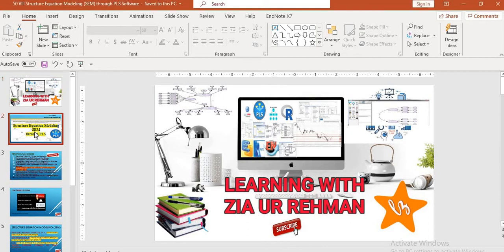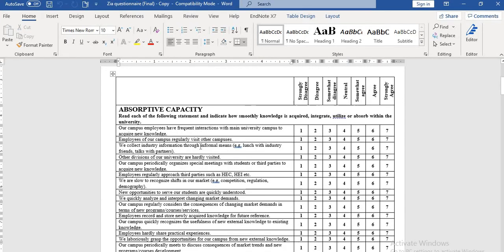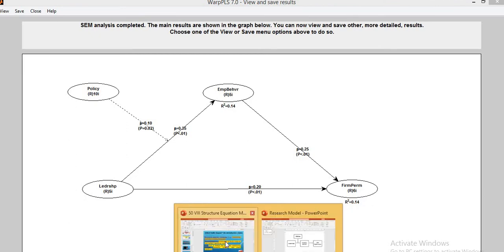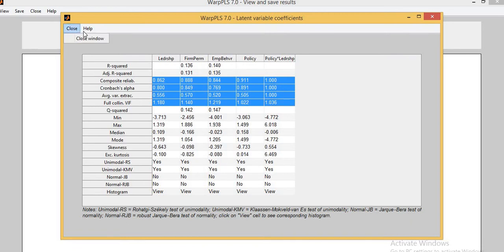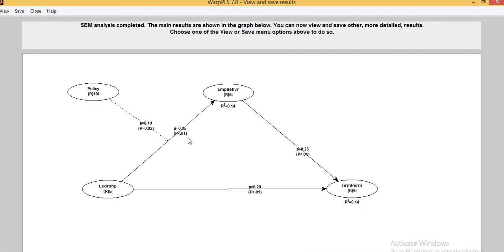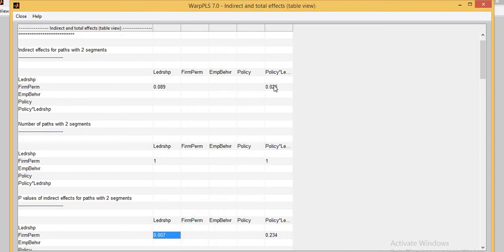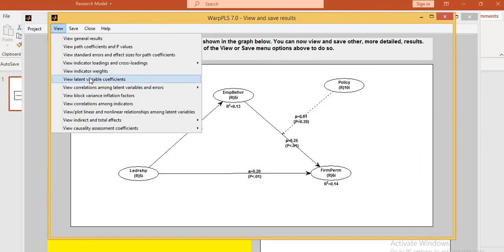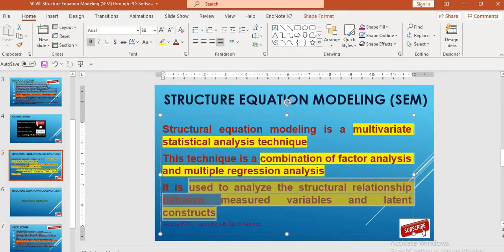PLS Software | Structure Equation Modeling | SEM | Statistical Tests & Interpretation (L50/8)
Zia Series on MS/MPhil & PhD Research (Lecture50/VIII)
Research Methodology
Research Philosophy